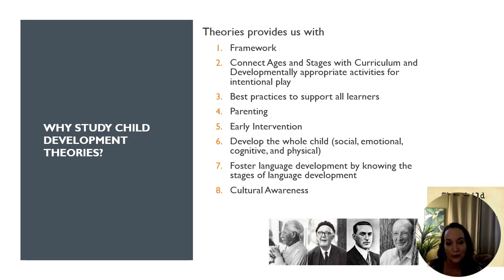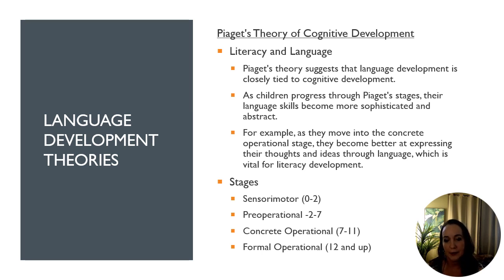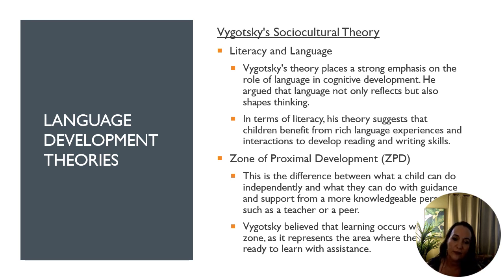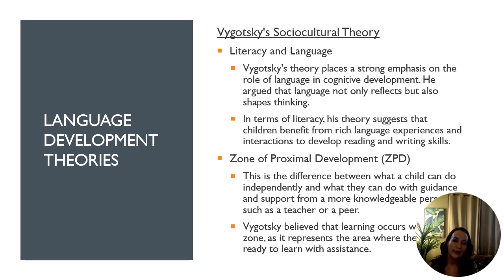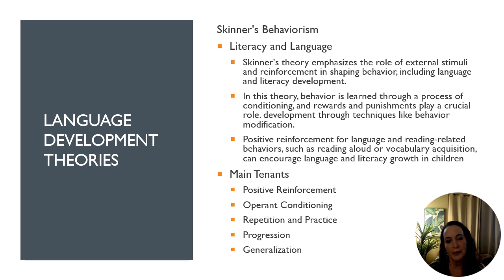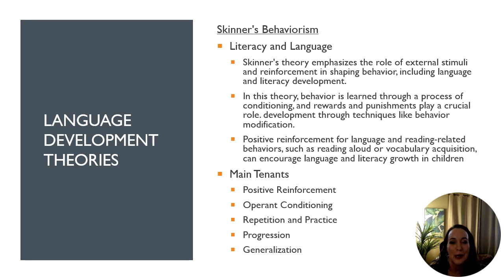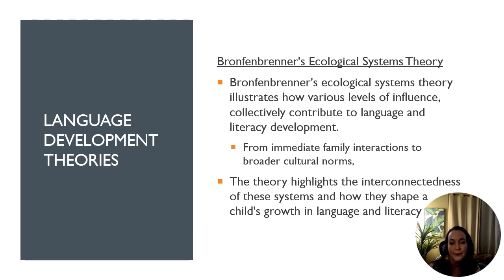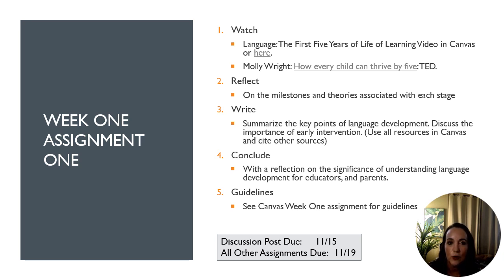Lec1 CDHV 184 71929 Week One Andolina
General overview of some learning theories.